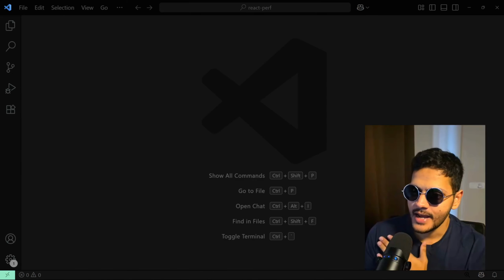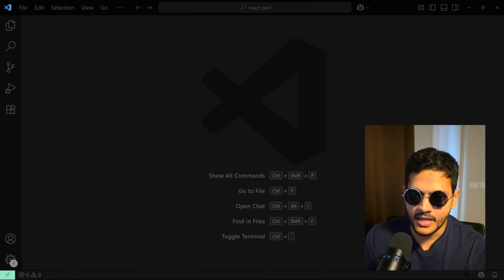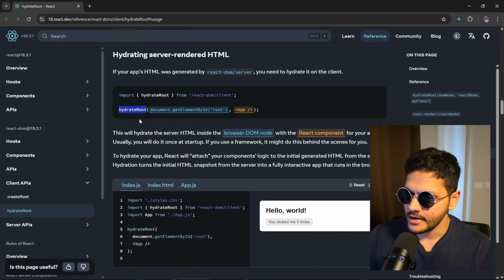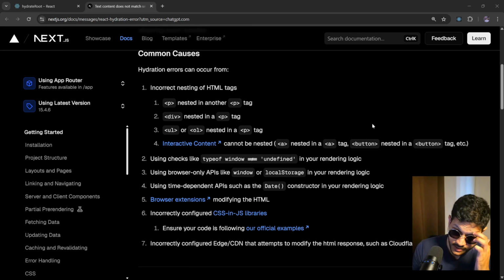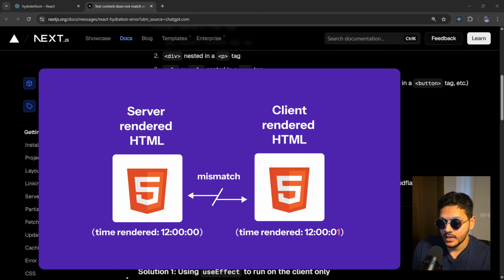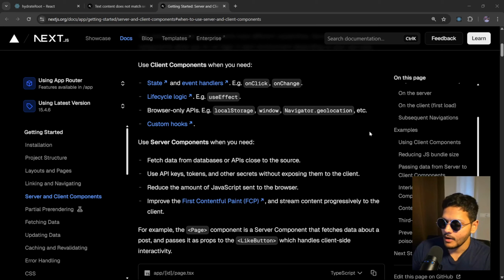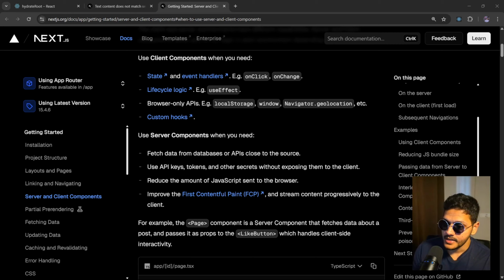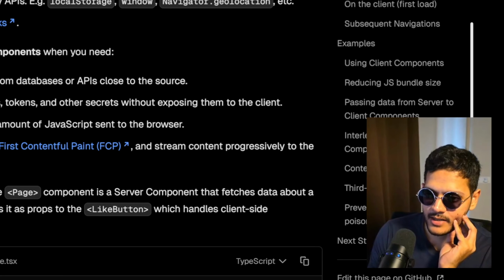Before you build another React/NextJS App, understand Hydration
Hydration is the secret sauce that makes your SSR React or Next.js apps feel instant and interactive. In this video, we’ll uncover how hydration works, why it’s essential for performance, and common pitfalls to avoid. Whether you’re building with React, Next.js, or Server Components, understanding hydration will level up your frontend game.